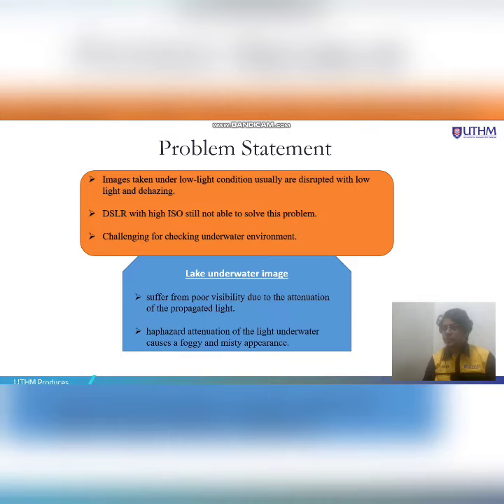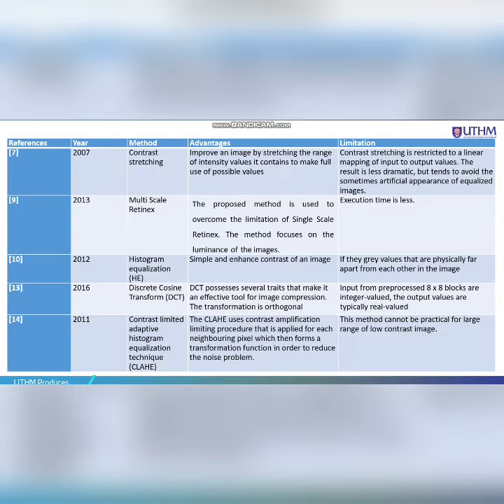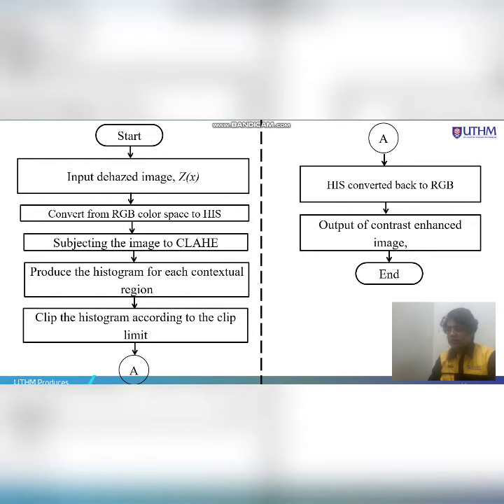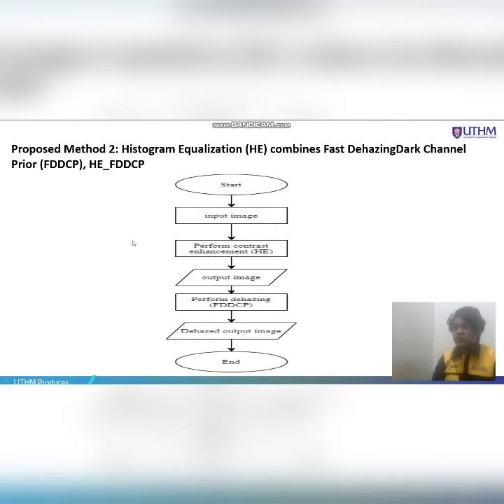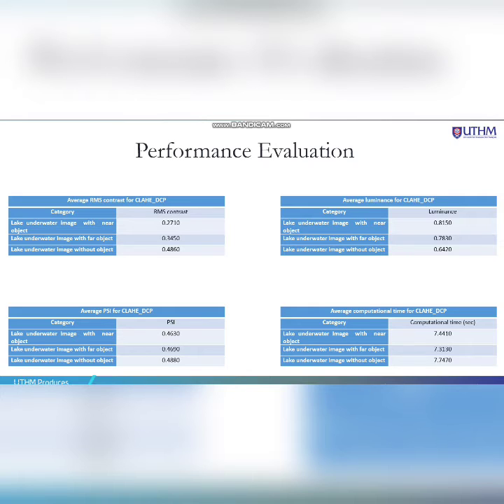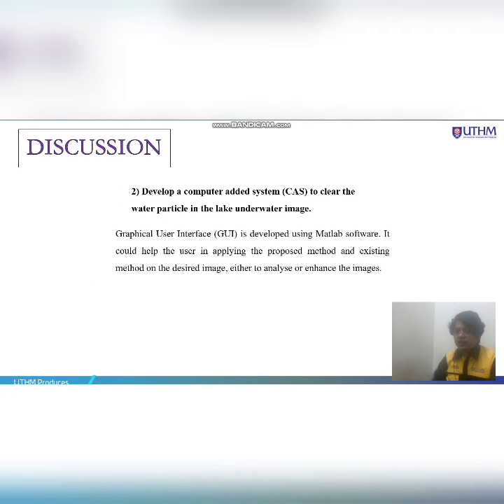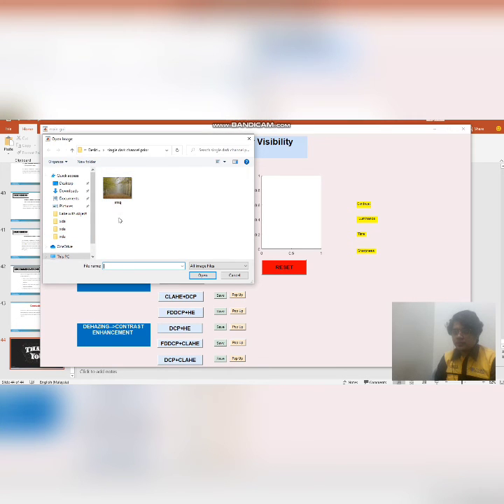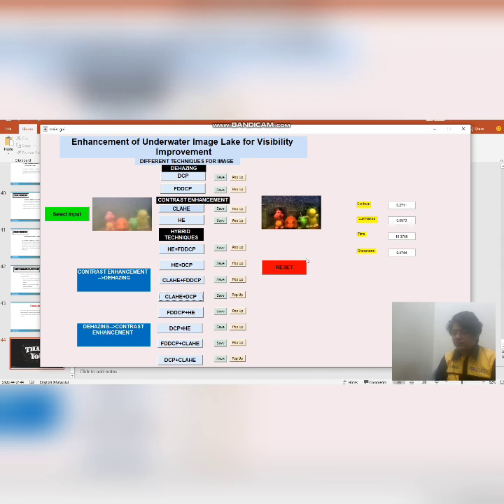Presentation Projek Sarjana Muda 2